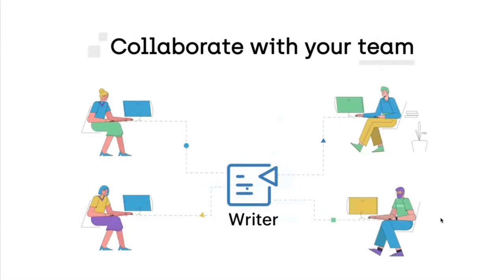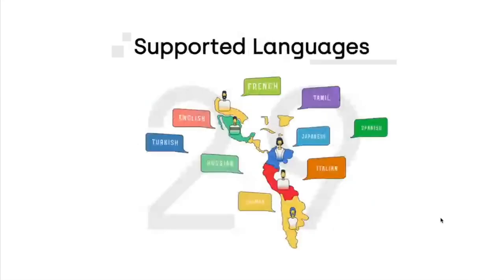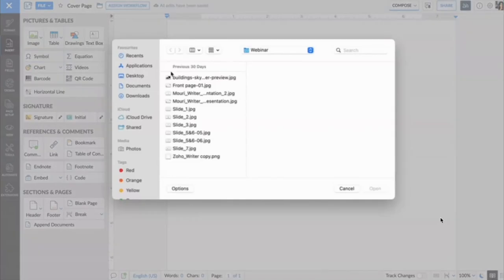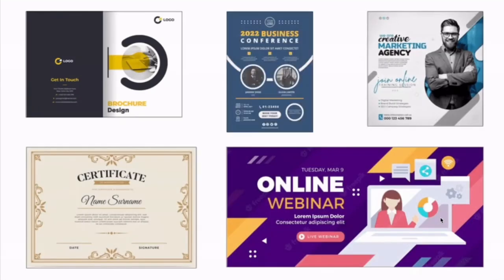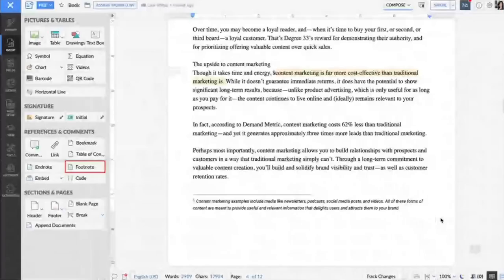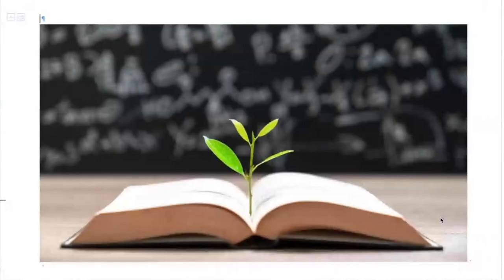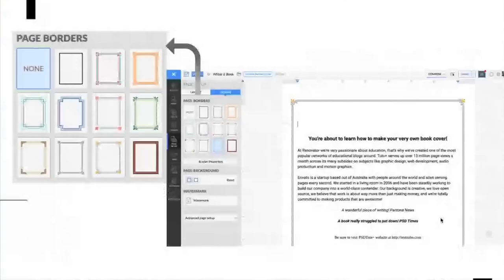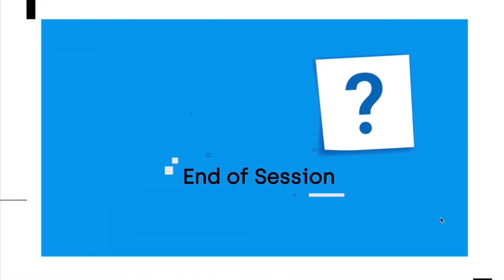Webinar: Using Zoho Writer's advanced layout options to design a book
In Zoho Writer's first webinar, we are showcasing how you can design a complete book with Writer's built-in layout and design options.